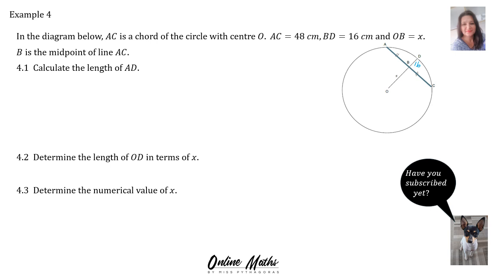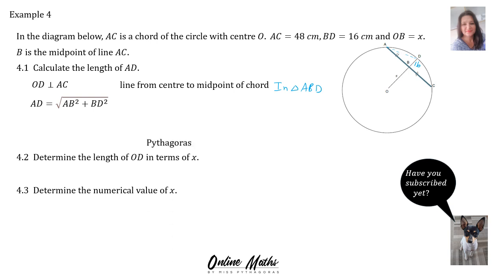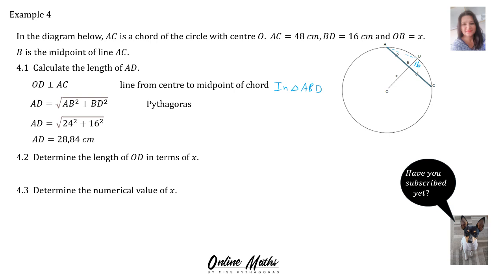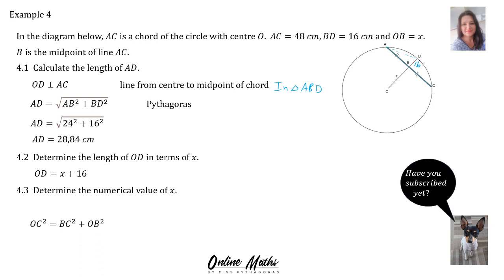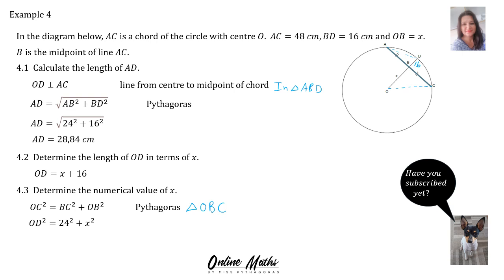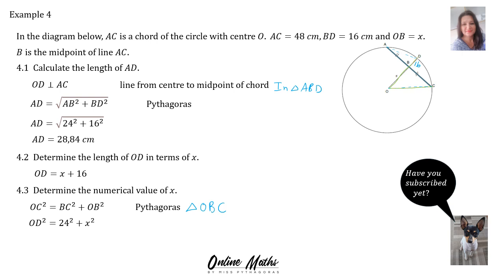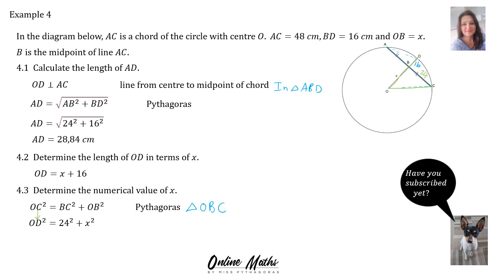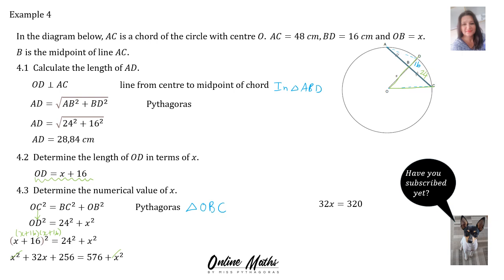Euclidean Geometry Grade11:L2 Line from center (difficult)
Grade 11 Mathematics: Euclidean or Circle Geometry.  This is lesson 2 of 23. In this video I deal with a difficult rider based on the theorem, line from center to midpoint of chord